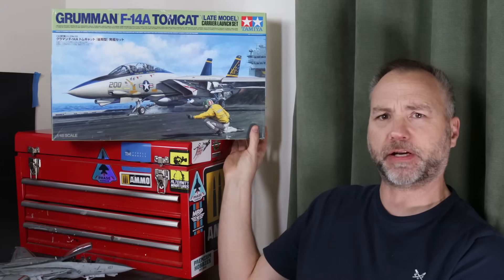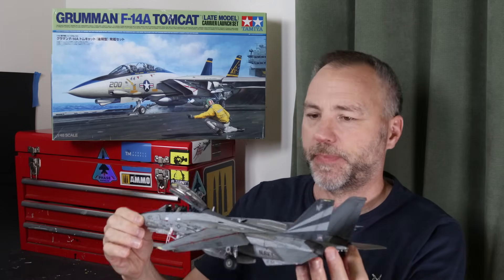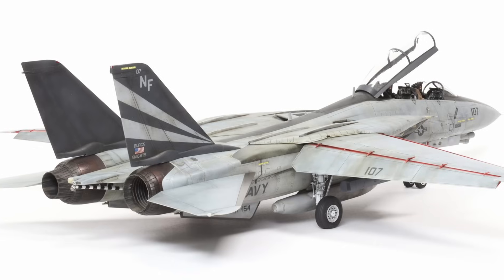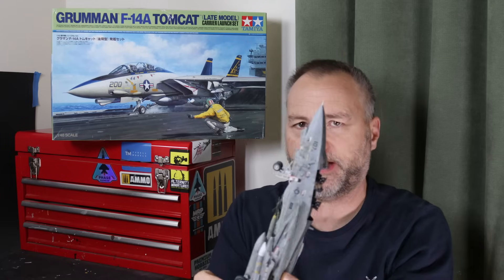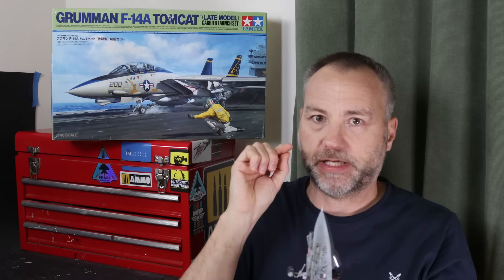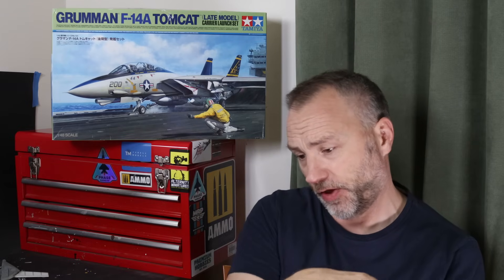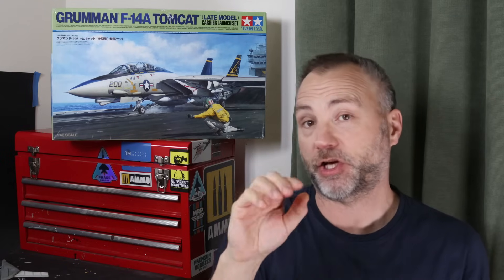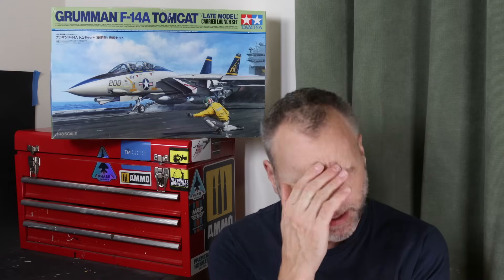Weekly update: 16 December 2023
Welcome to this week's update.  No news this week but there's a chat about the newly completed Tamiya F-14 with pictures, plus a chat about what Eduard may be bringing us next year!